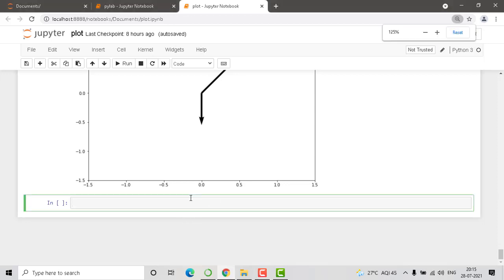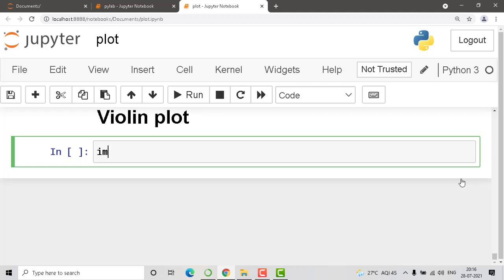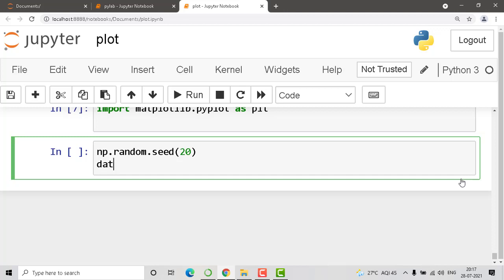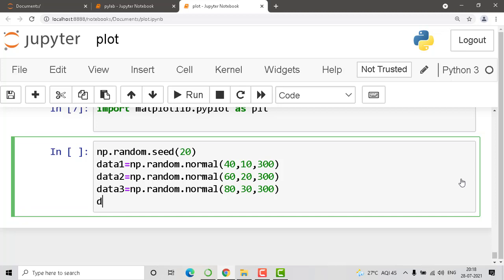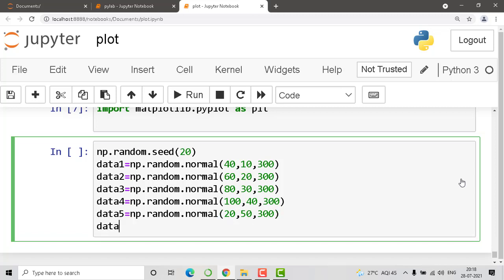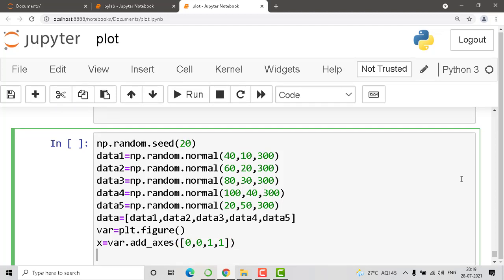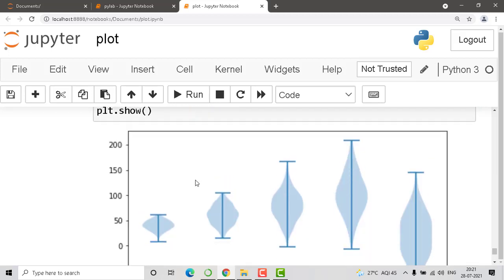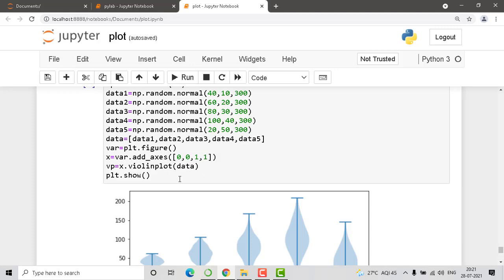#66 - Violin Plot | What Is Data Science Algorithm | Use Of Violin Plot | Learn Free Data Science